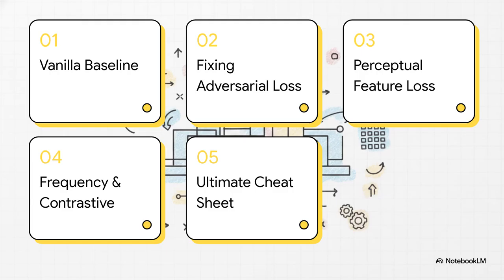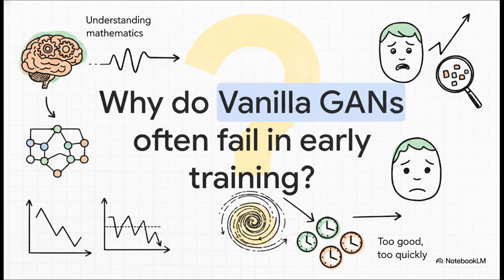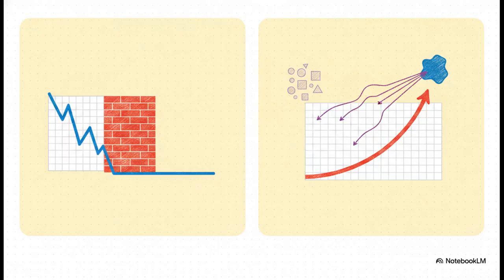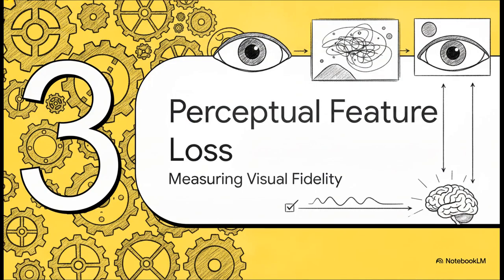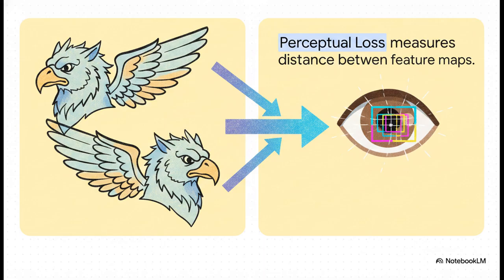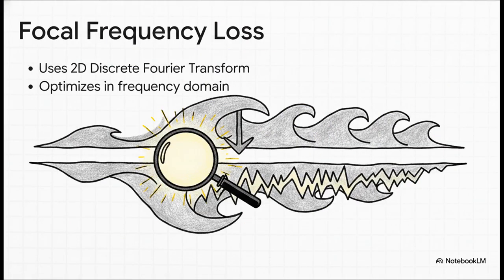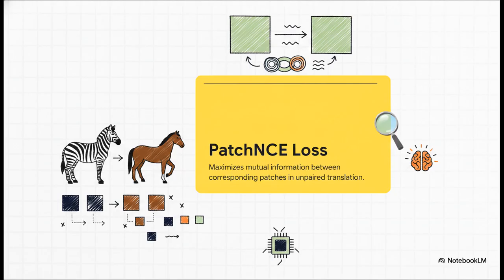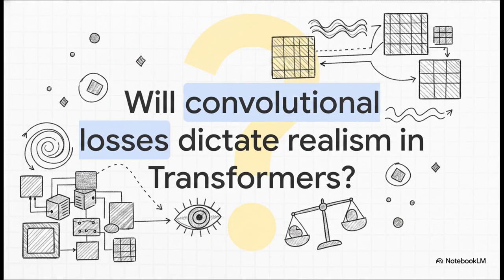Generative Loss Functions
shift in artificial intelligence from simple pixel-based error metrics toward deep perceptual loss, which evaluates image quality based on human-like visual understanding